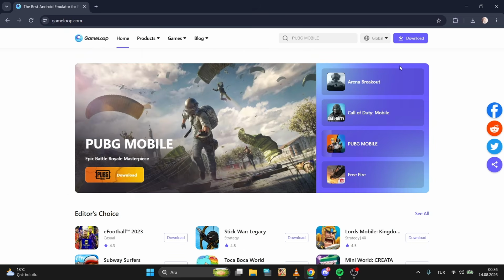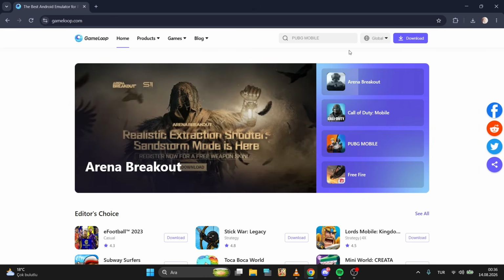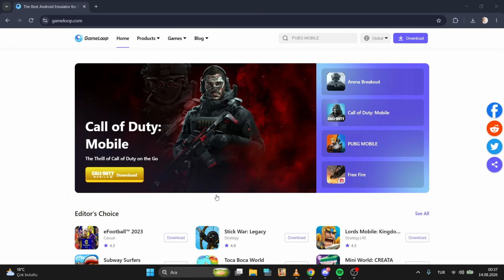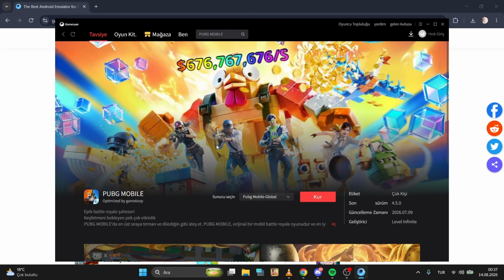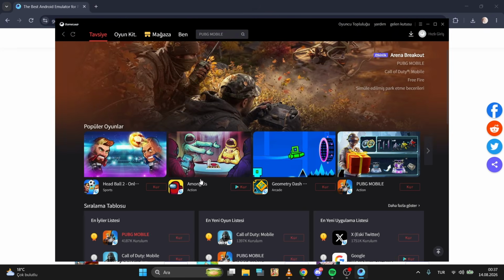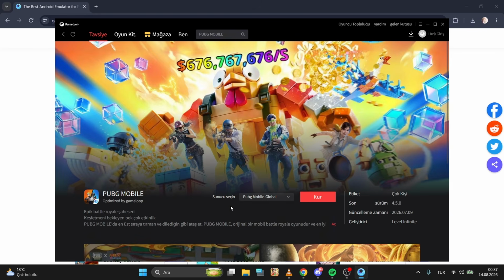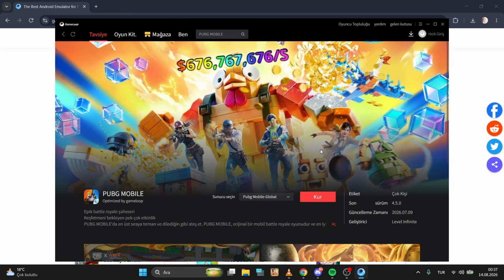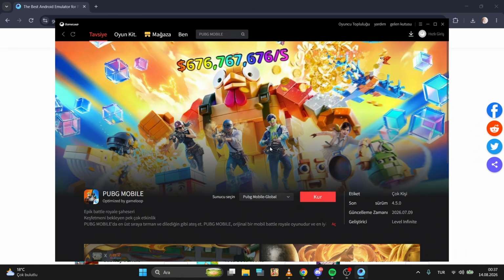How To Install PUBG Mobile on PC (2026) | Quick Tutorial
Learn How To Install PUBG Mobile on PC (2026)

Want to play PUBG Mobile on your PC? In this video, I'll walk you through the full process of installing PUBG Mobile using GameLoop, from downloading the emulator to logging into your first match.